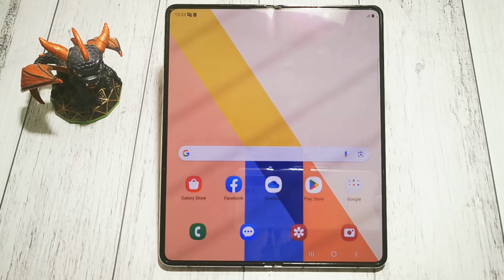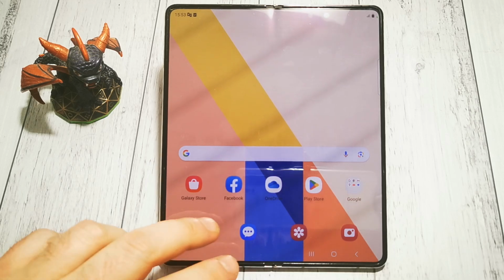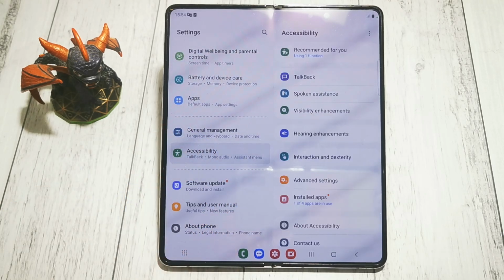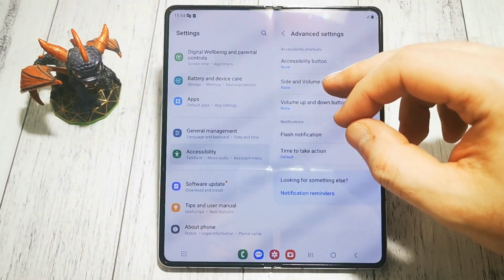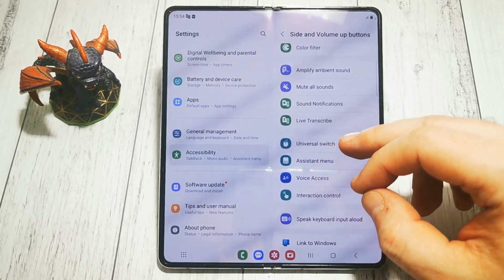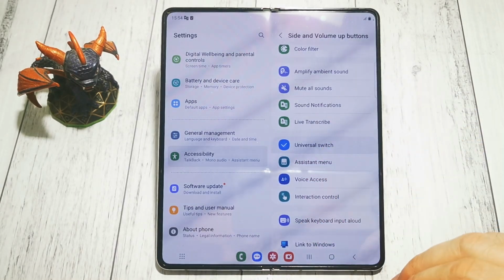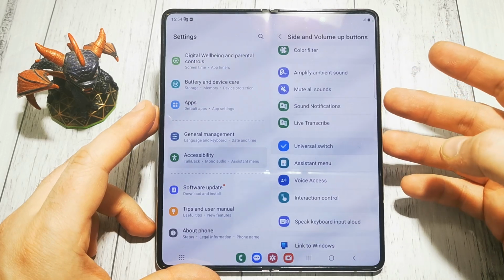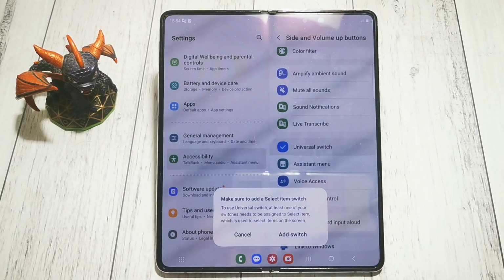SAMSUNG GALAXY Z FOLD5: How to settup button press shortcut to universal switch | Quick Guide